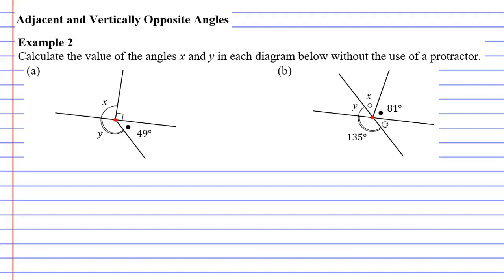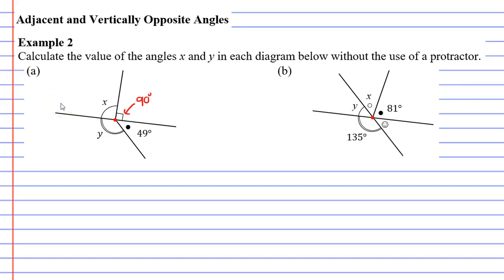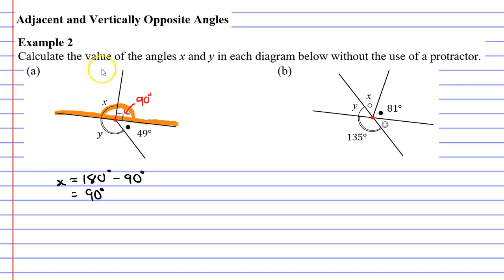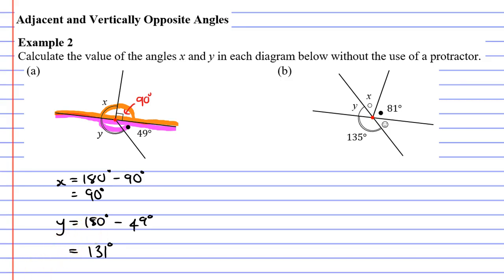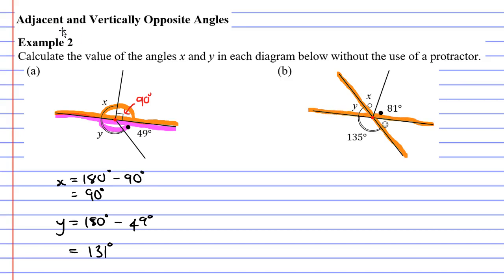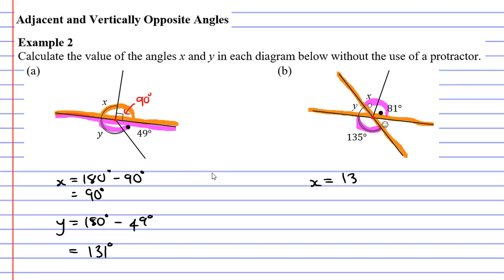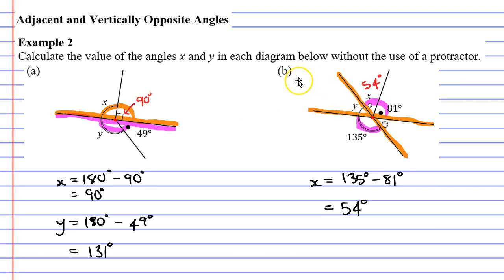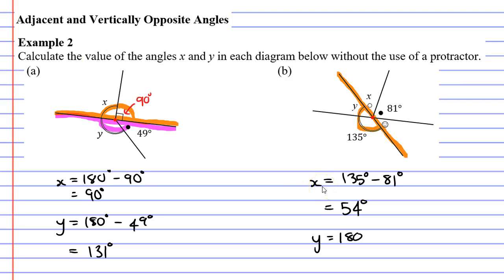3D Adjacent and Vertically Opposite Angles (3 of 4)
Completes a complex example where you must calculate angles using the properties of complementary, supplementary and vertically opposite angles, as well as angles in a revolution.